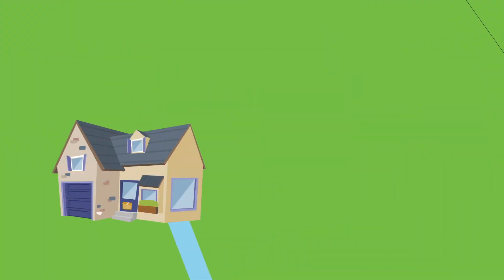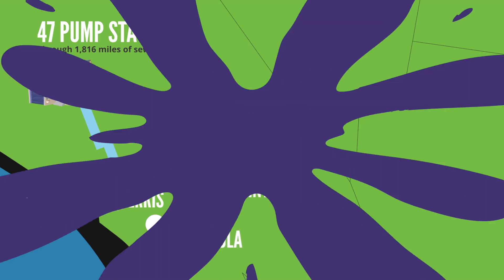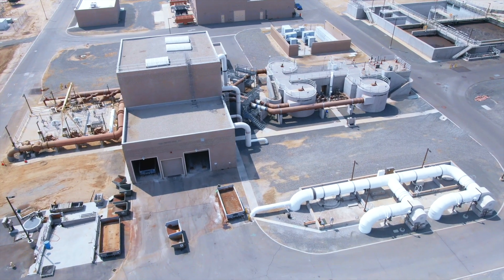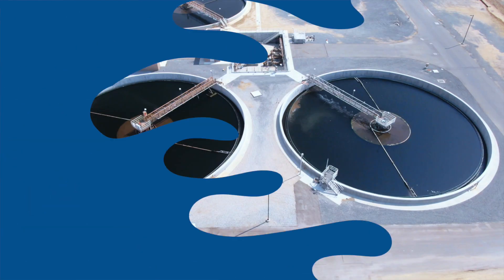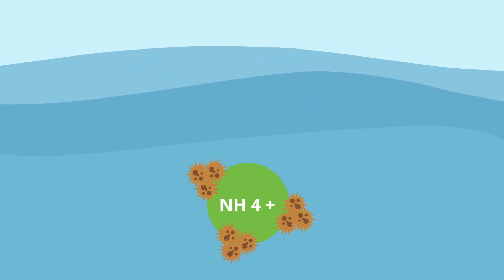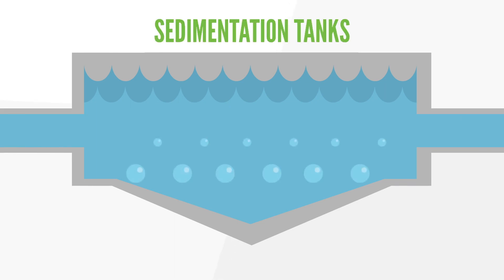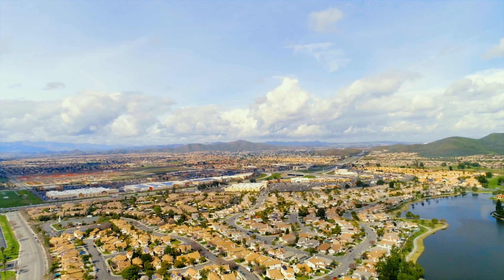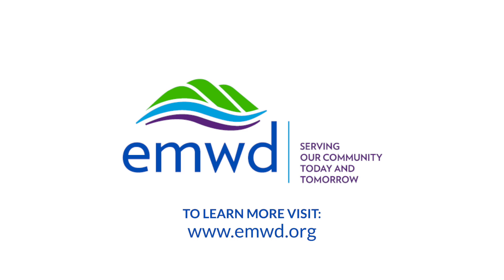Virtual Tour of EMWD's Perris Valley Regional Water Reclamation Facility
EMWD provides wastewater services to approximately 239,000 customers within its service area and currently treats approximately 43 million gallons per day of wastewater at its four active regional water reclamation facilities through 1,813 miles of sewer pipelines. Take a tour of EMWD's largest regional water reclamation facility located in the City of Perris.